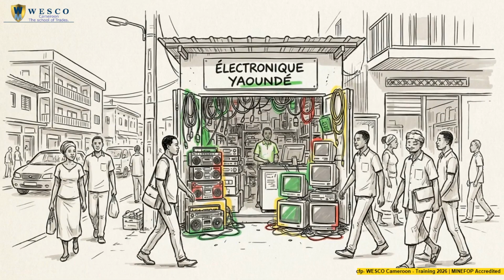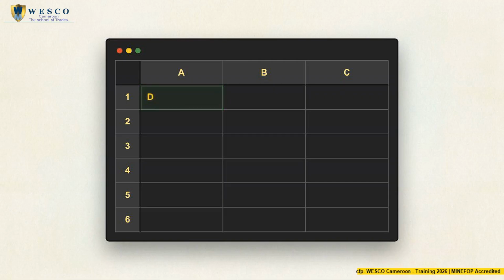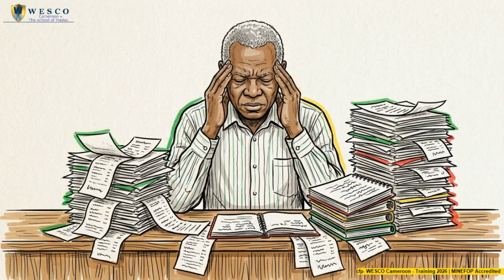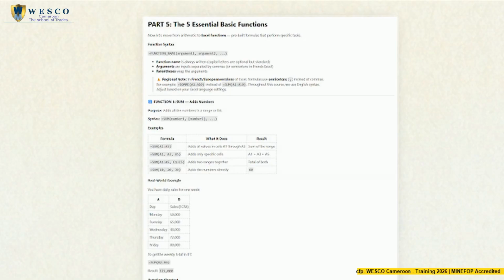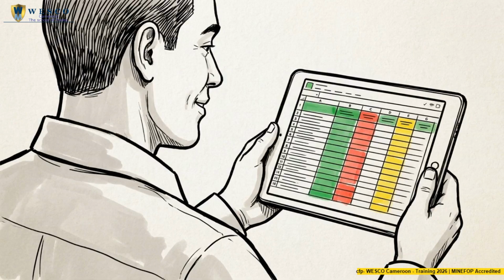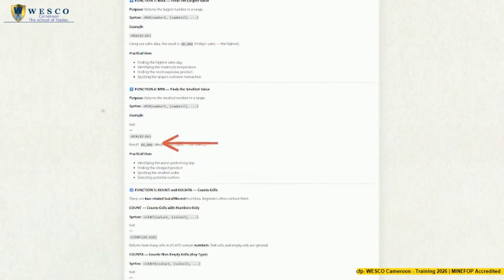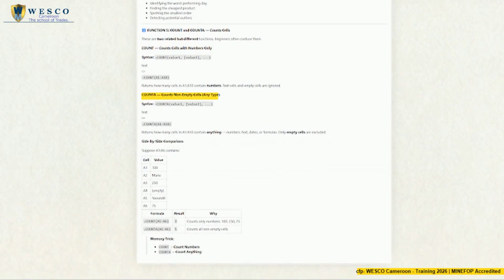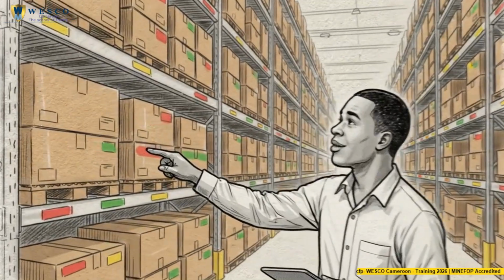The 5 Essential Basic#Excel Functions From Shop Floor to Tech Car-DA-L2-M1-L3-P5